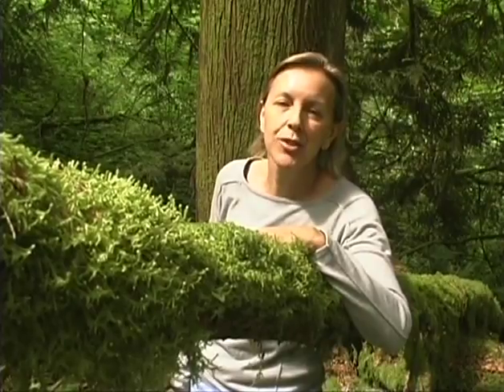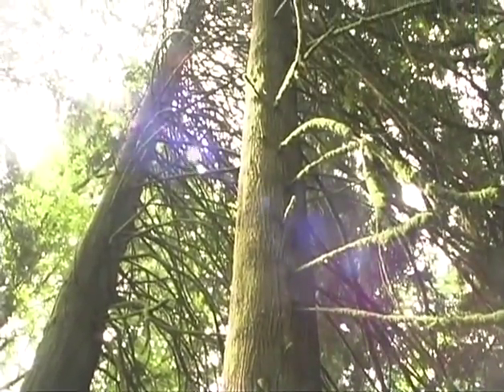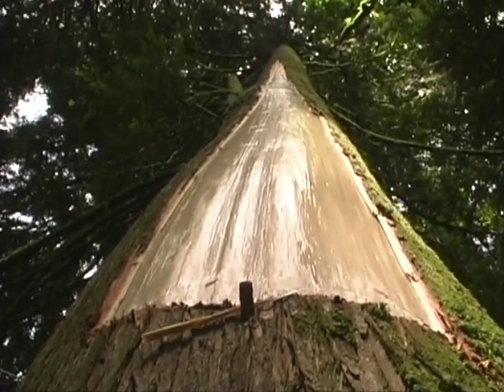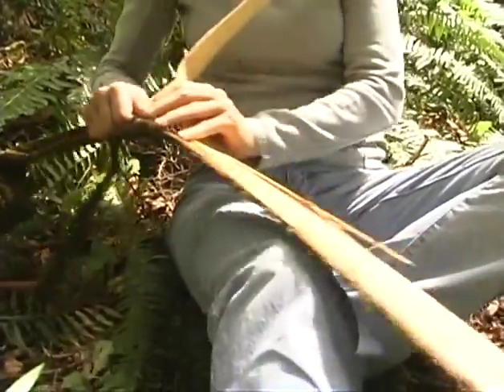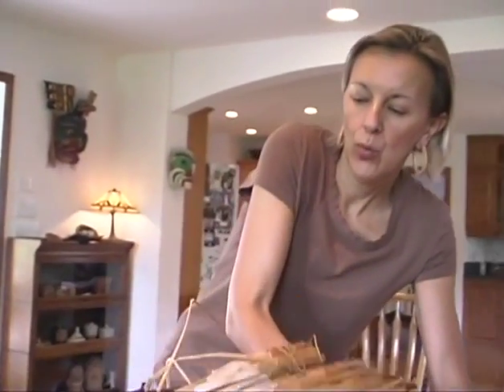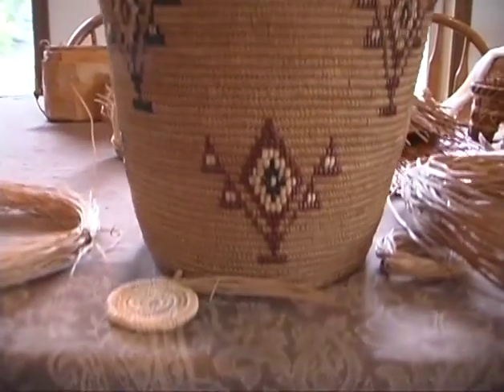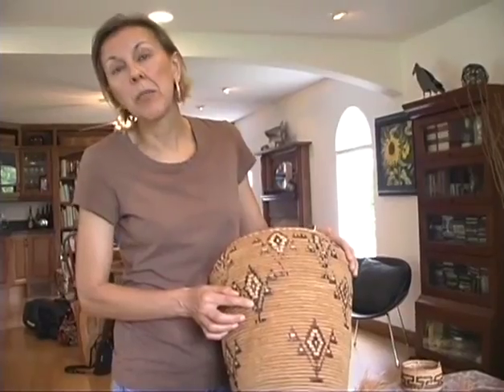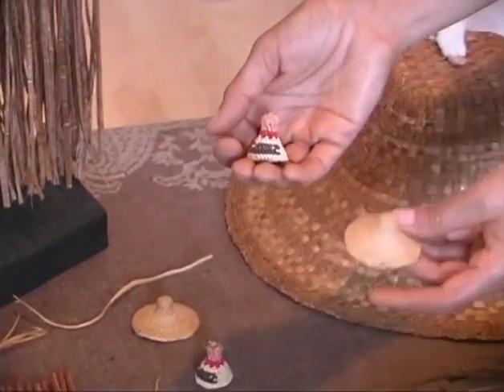Cedar Harvesting with Brenda Crabtree, Emily Carr University of Art + Design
Brenda Crabtree is the Aboriginal Program Manager at Emily Carr University of Art + Design in Vancouver. She is a member of the Spuzzum Band and has both Nlaka’pamux and Sto:lo ancestry. Her art practice includes cedar and spruce root basketry, drum making, moose hair tufting and beadwork.

Her work is continually shifting between traditional and contemporary representation and re- interpretation. She creates objects using traditional materials and techniques...and often incorporates politically motivated text to combat historical amnesia.